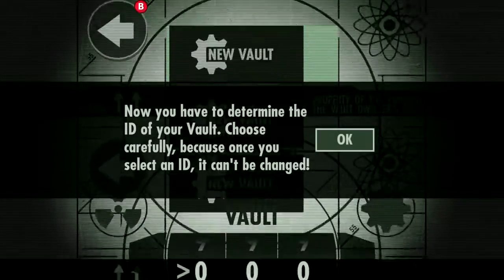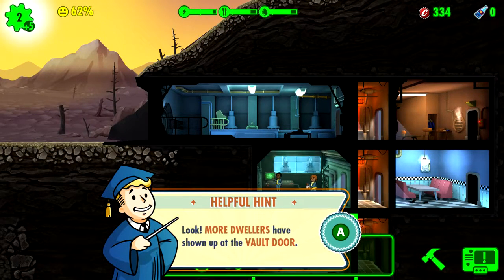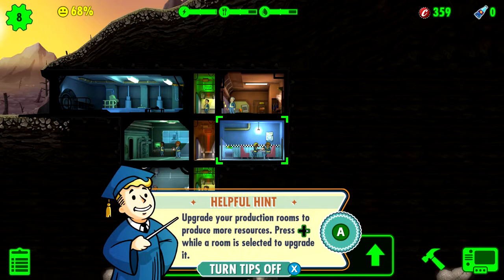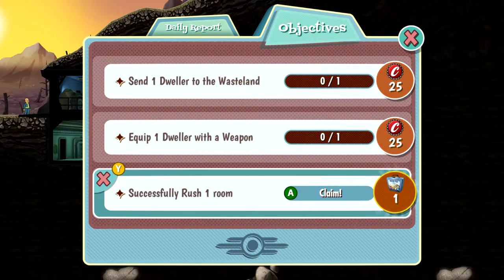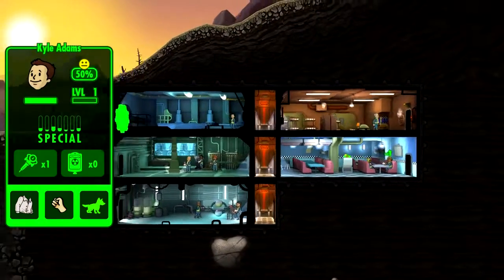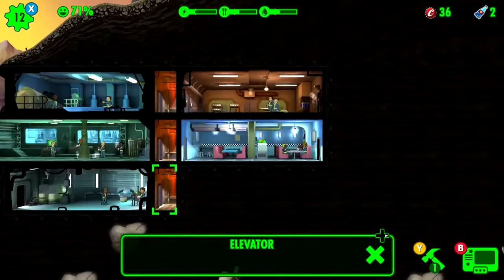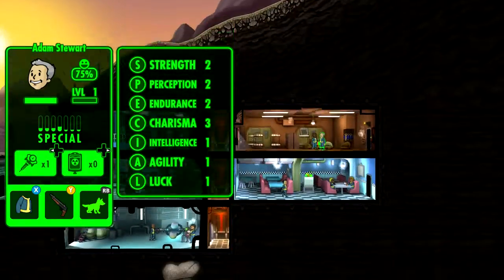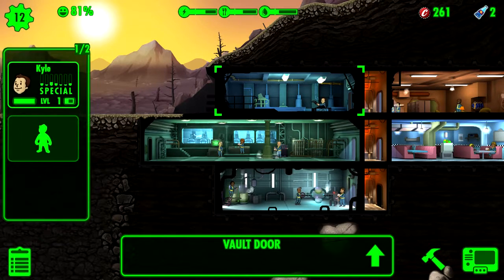Better than Sims | Fallout Shelter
It's a free, fun game that you can get on the Xbox, I devices, any console or hand-held device. I definitely recommend playing this game for yourselves, if you are big Fall out people